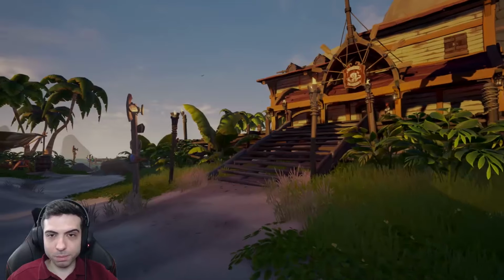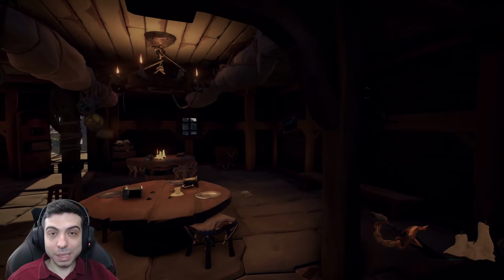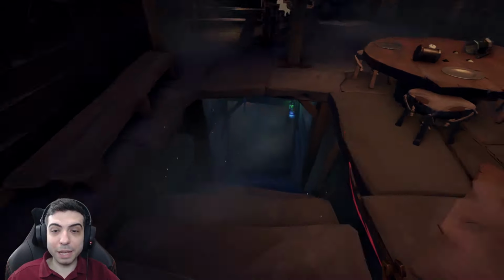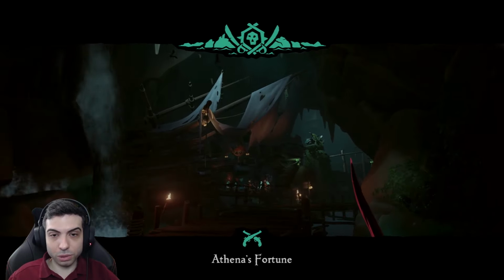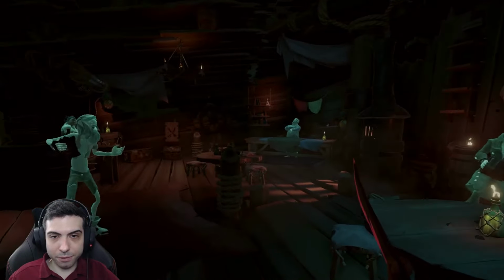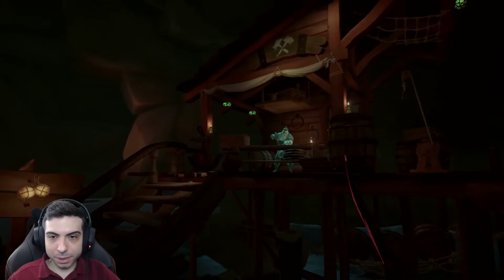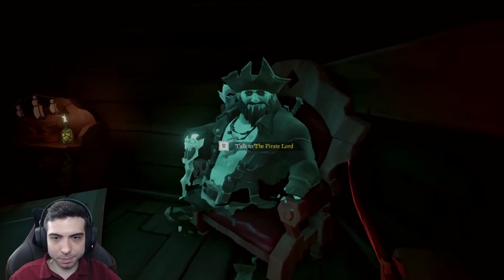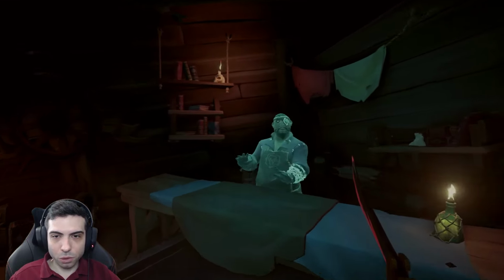How to access Athena's Fortune Hideout in 2021 | Sea of Thieves Pirate Legend Guide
Hello, in this video I'm going to show you how to play the Shanty of Legends to access Athena's Fortune Hideout. We're also going to explore the hideout and show you all of the cool stuff that you can buy once you become pirate legend in Sea of Thieves in 2021